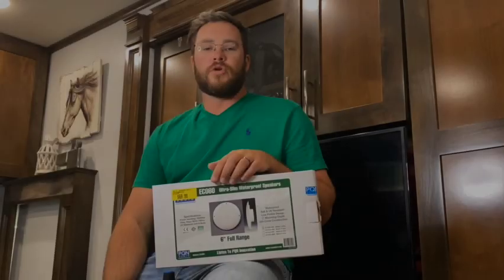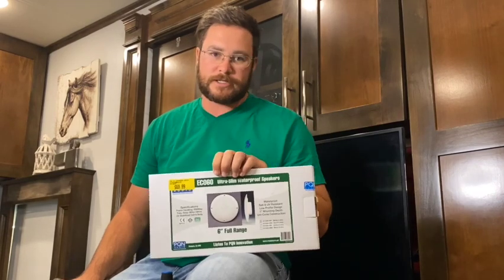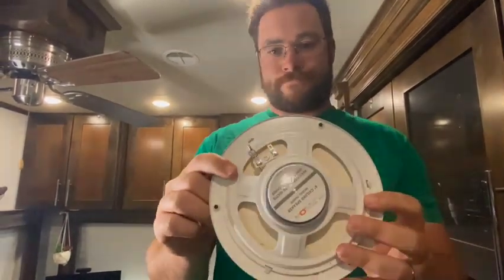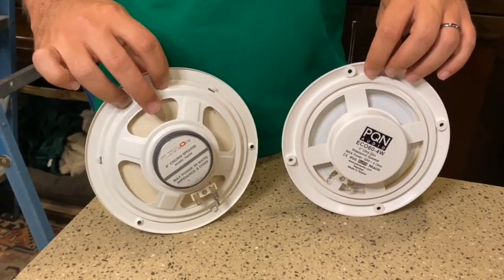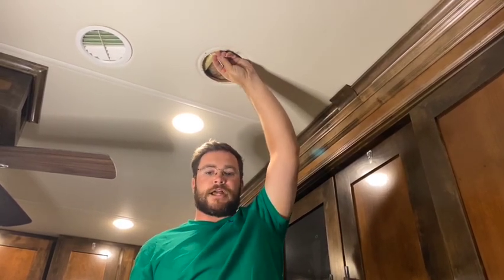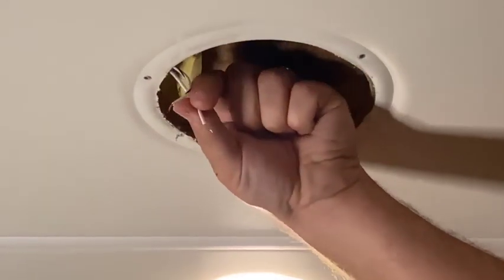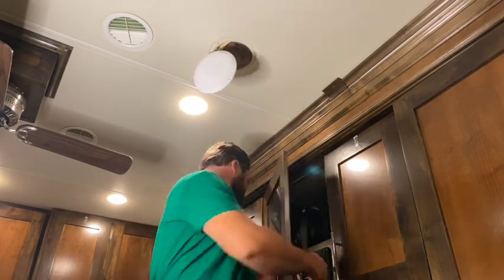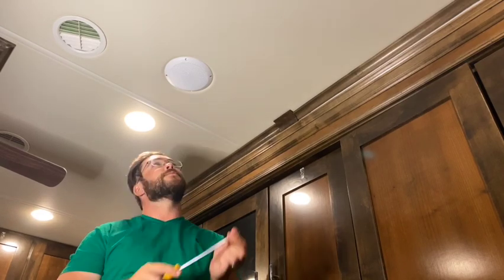New Interior RV Speakers // HOW TO replace speakers // Surround Sound RV Stereo // Marine Speakers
New Interior RV Speakers // How to replace speakers // Surround Sound for the RV Stereo// Marine Speakers
Today's video shows step by step of how to replace your interior RV speakers. If you are not replacing your speakers with parts from the factory, make sure to remove a speaker from the ceiling or wall to measure your depth before purchasing upgrades. You may also have to drill more hole in the ceiling or wall if you are using aftermarket products.

NEW CONTENT POSTS:
Every Monday (RV Life, Nursing, or adventure related) and Friday get cozy with us for our FINALLY FRIDAY VLOGS.

Help us so we can help others, by growing our Channel for those who want to learn more about Travel Nursing 🏥 or the RV life!

💭 We want to cover topics which interest you…so let us know what you want to see next!

NOW on TikTok too!

J&M